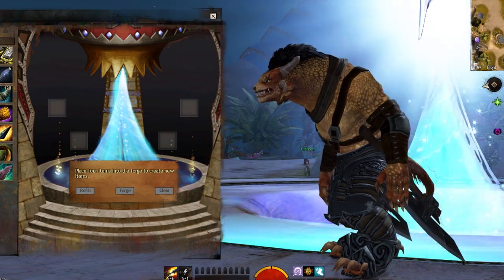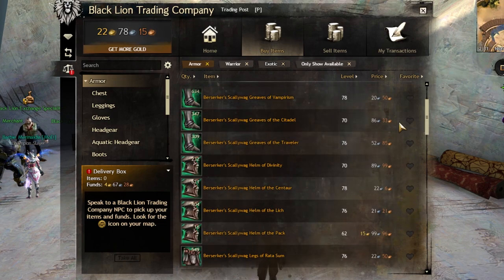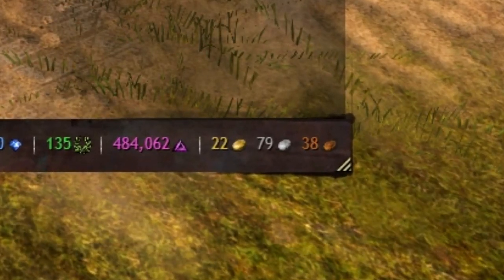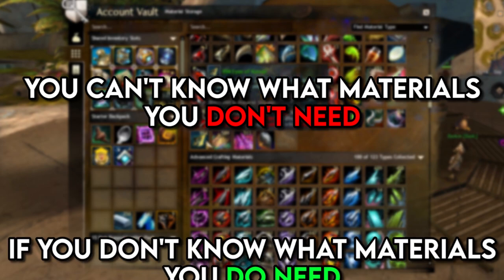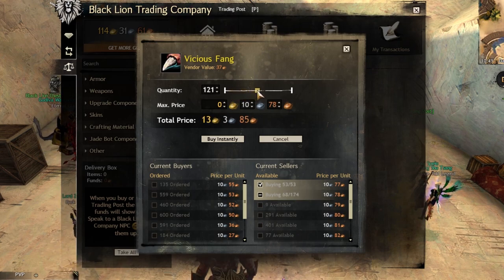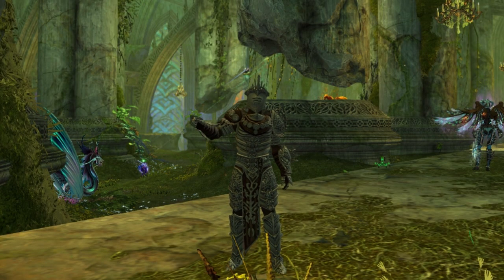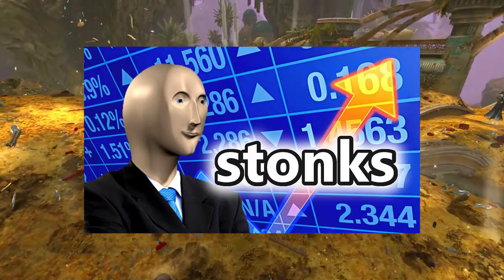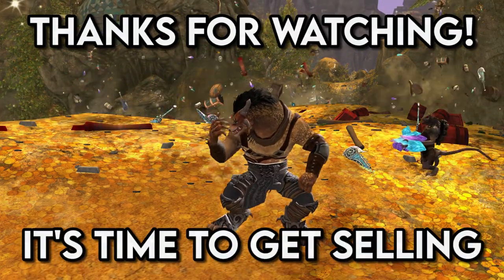The Best Way To Decide WHAT TO SELL In Guild Wars 2!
One of the questions which I find myself being asked rather a lot is "Am I good to sell this item?". It can often be tricky to tell whether you're safe to sell an item in Guild Wars 2 or whether you're better off hanging on to it - and with this mini-guide, I hope to help provide a fairly concise answer!